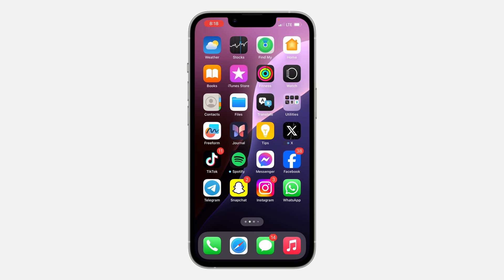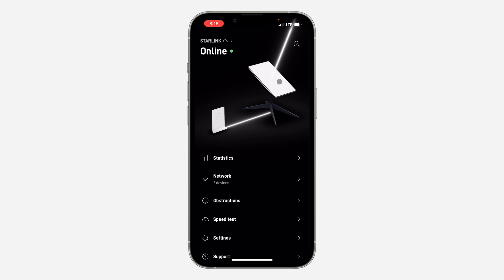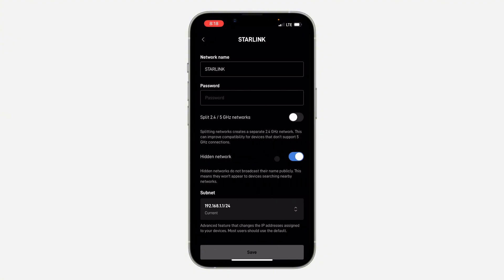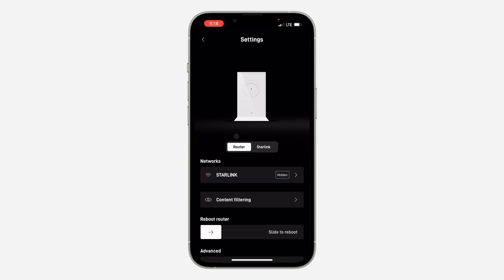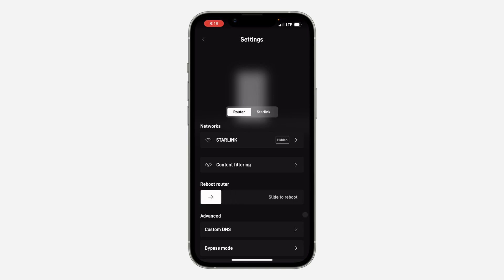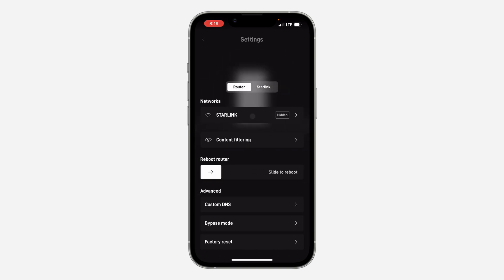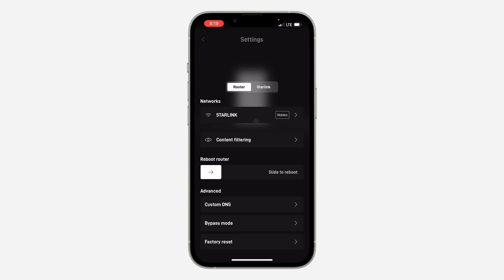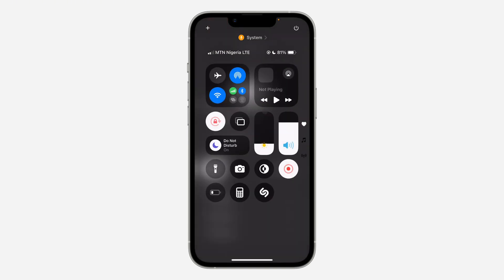How to FIX Starlink Not Showing Up on Devices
Is your Starlink internet connection not showing up on your devices? This video provides troubleshooting tips to fix common issues and restore your connection. Learn how to check network settings, restart devices, and resolve connectivity problems.